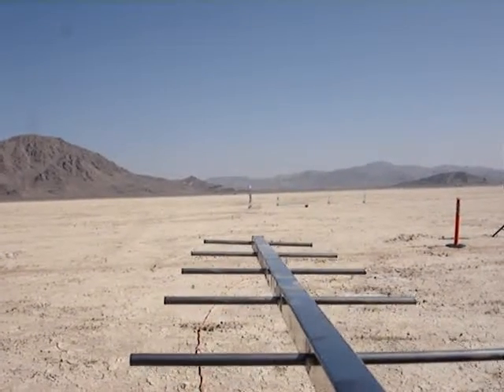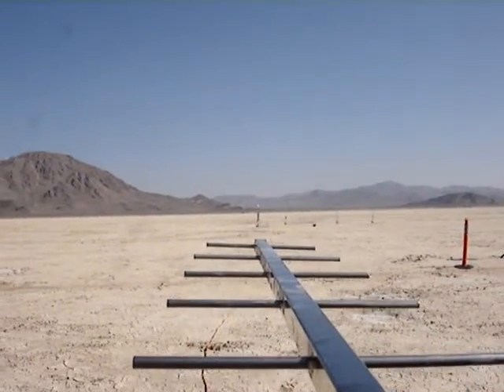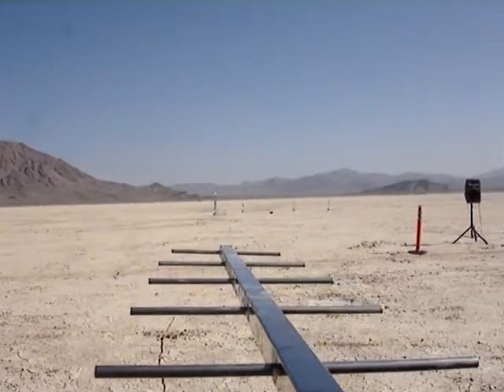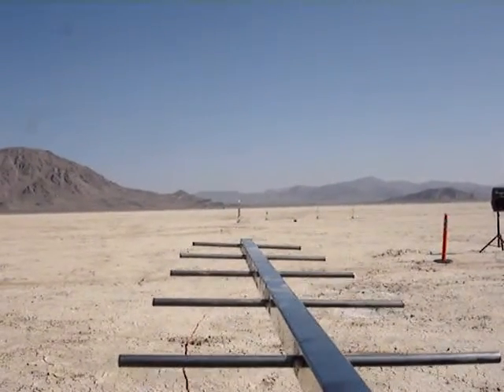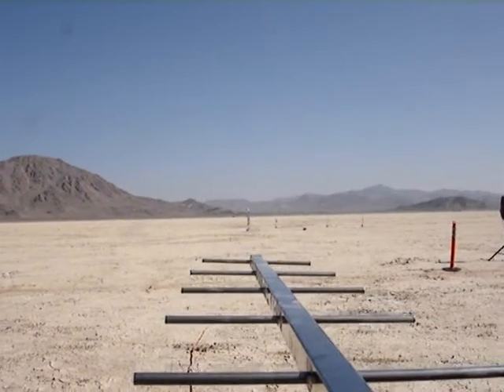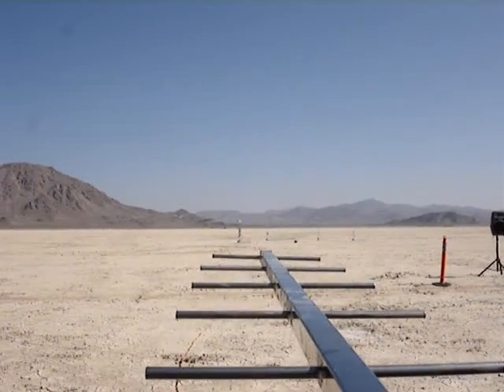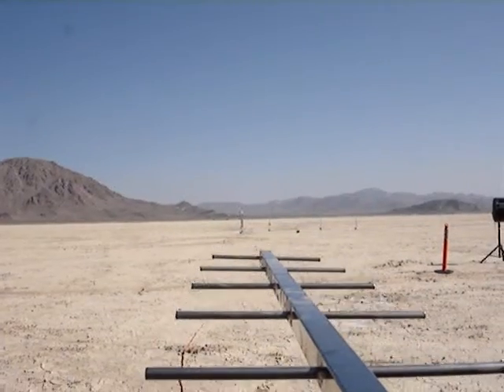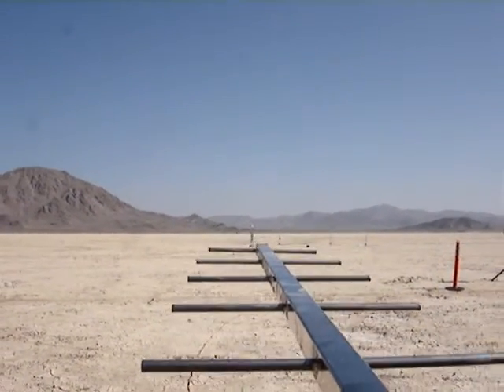HMC E80 rocket launch - week 2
Here are a couple launches for the newly redesigned experimental engineering course at Harvey Mudd College, Claremont, CA.

The antenna visible in the video is to collect data (such as pressure and acceleration) from the rocket.